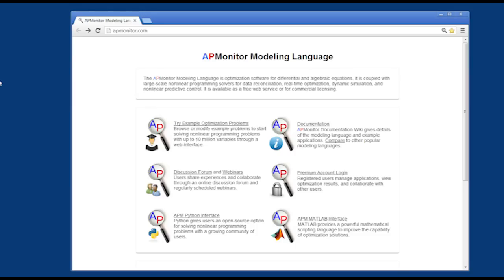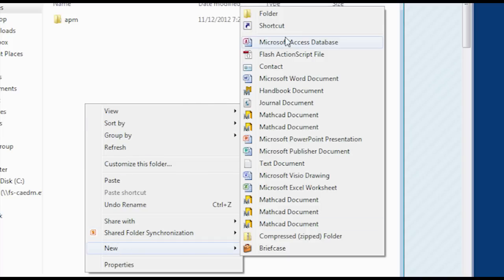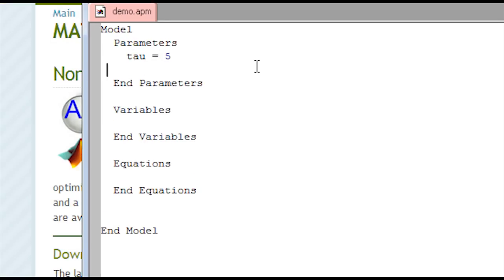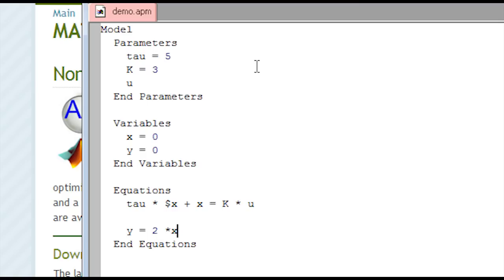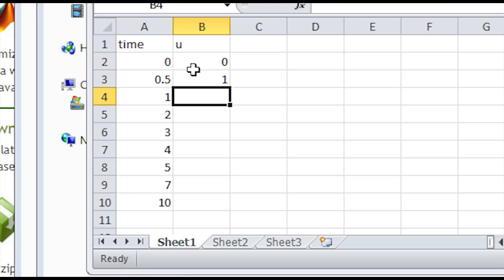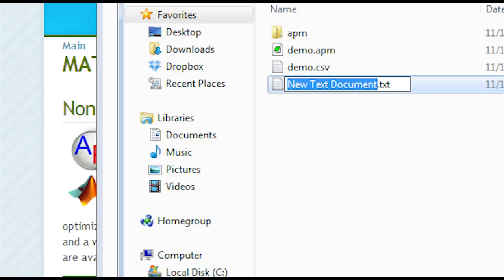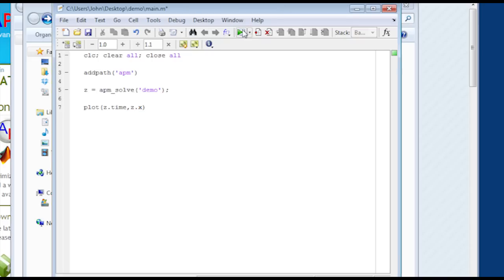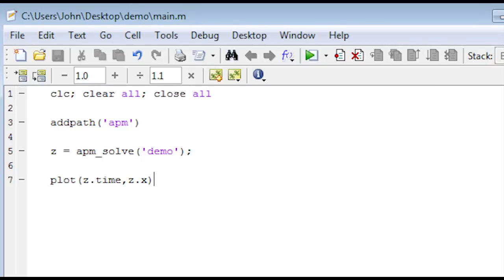MATLAB Tutorial on ODE and DAE Integration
This is a brief tutorial demonstration on solving differential equations in MATLAB. It walks step-by-step through building a model, defining the data over a time horizon, solving the model, and displaying the results.